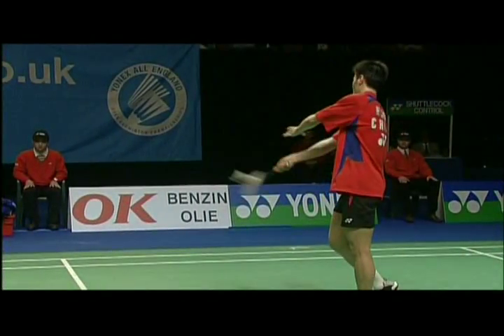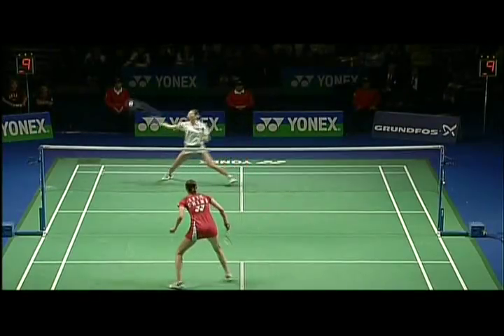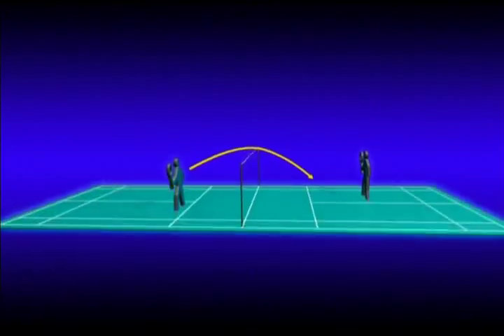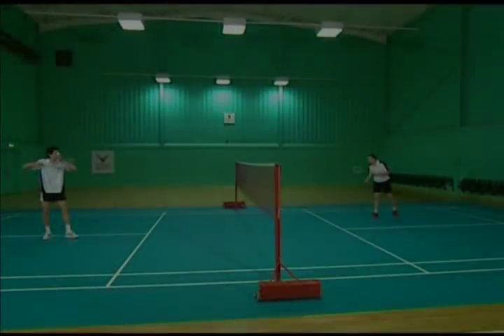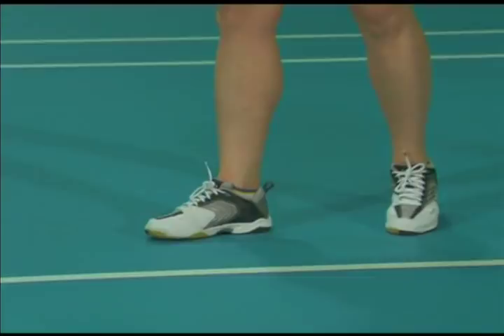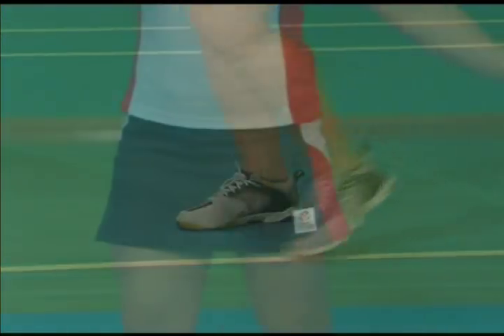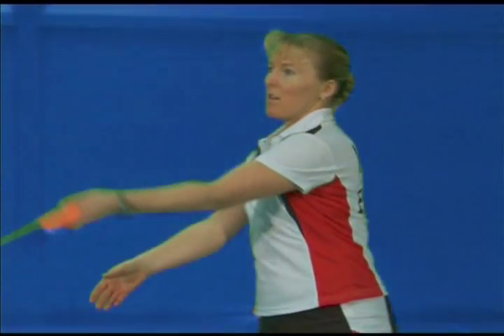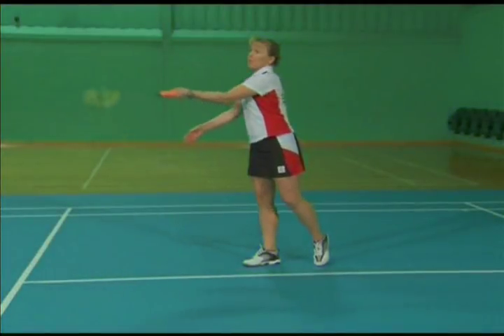Badminton Techniques-Low Serve